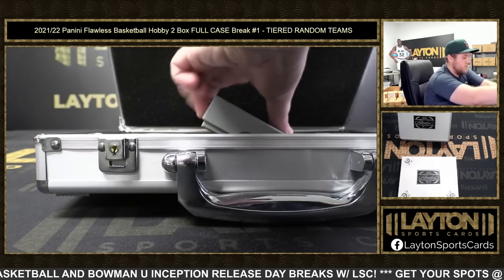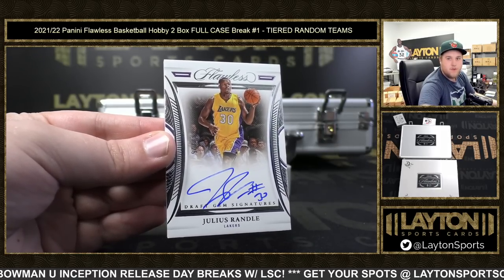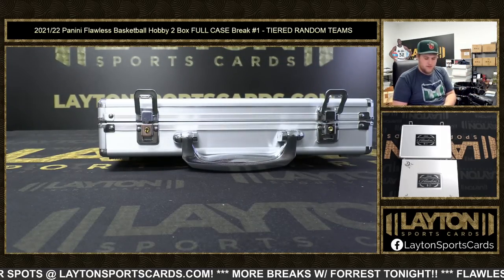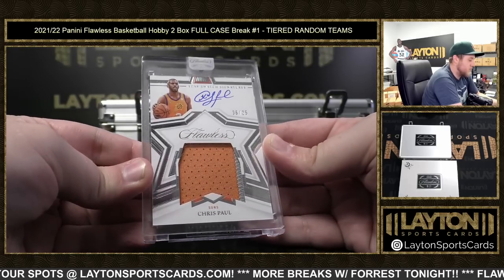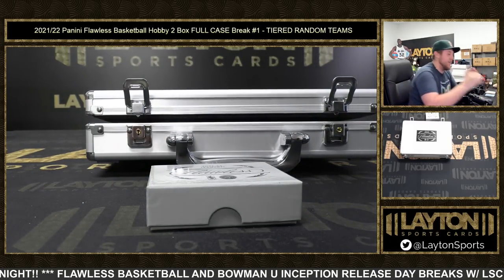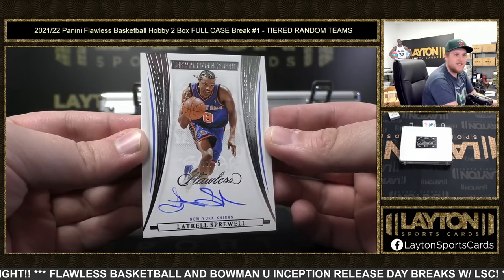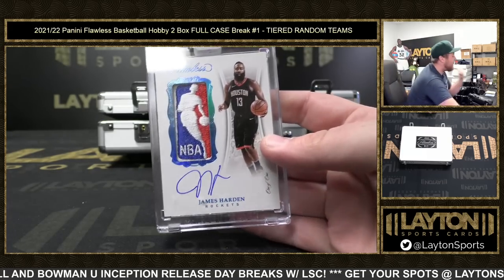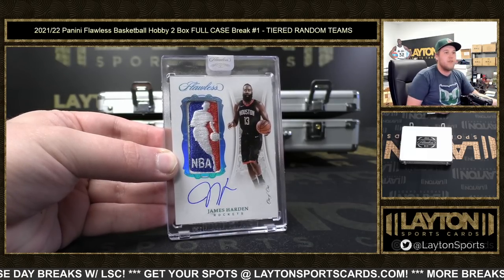LOGOMAN! 202122 Panini Flawless Basketball Hobby 2 Box FULL CASE Break #1 TIERED RANDOM TEAMS